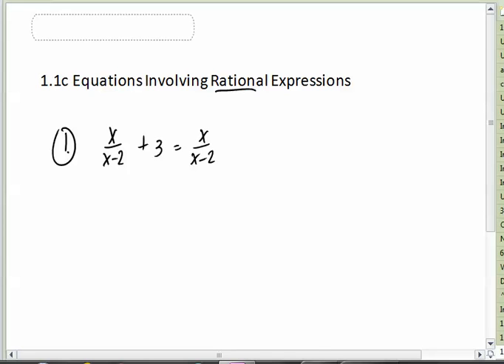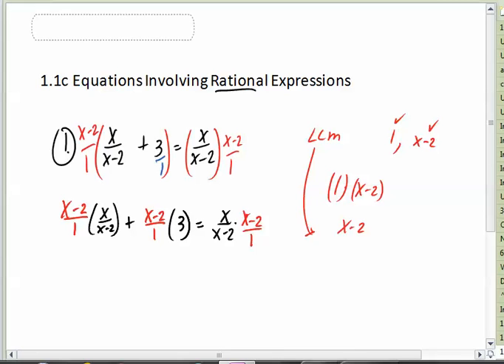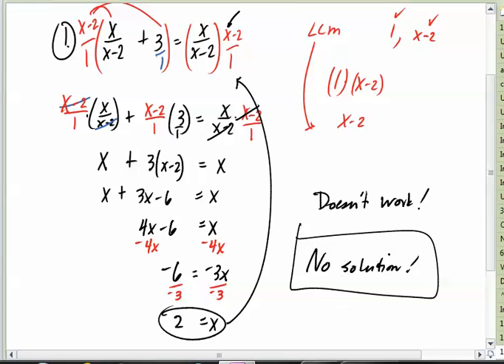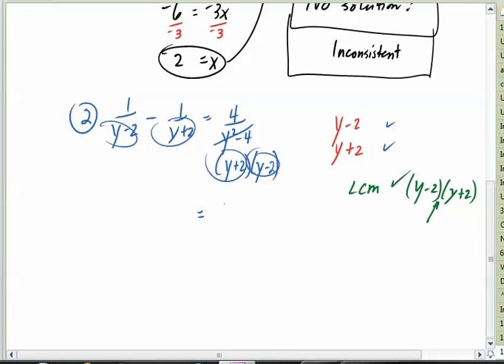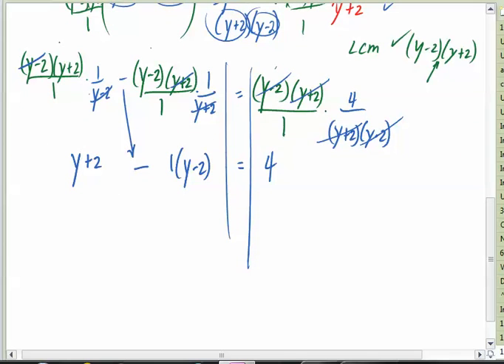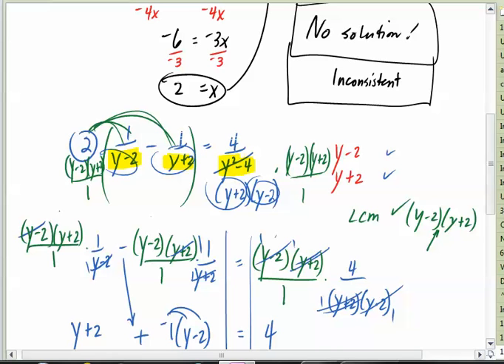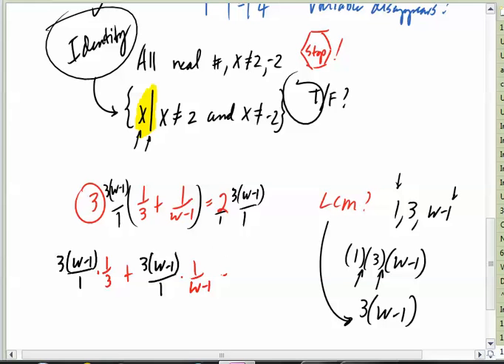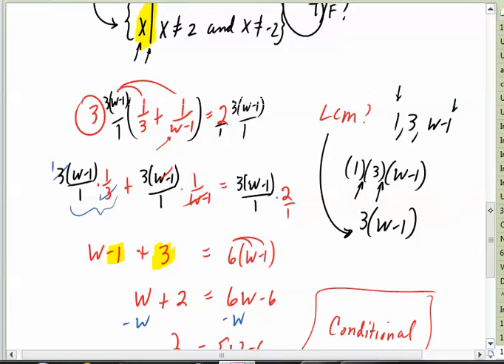1 1c Equations Involving Rational Expressions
Solving rational equations: Findind LCM, clearing the denominator, and checking solutions